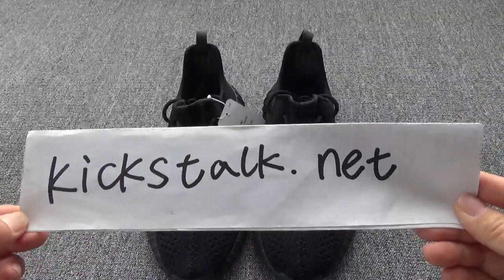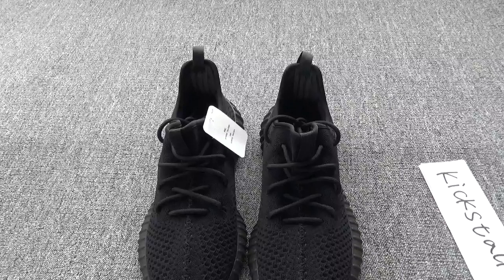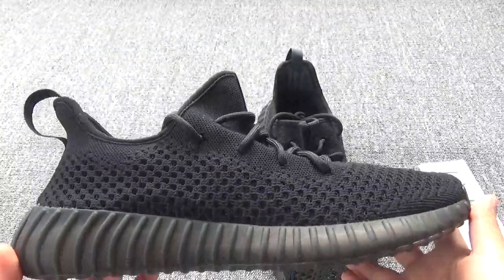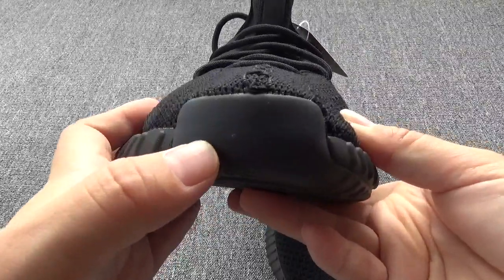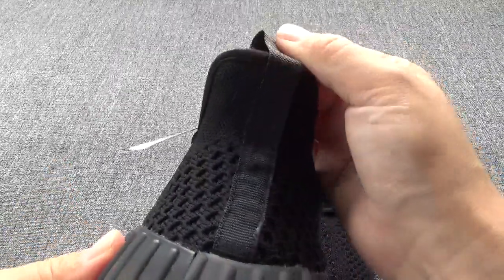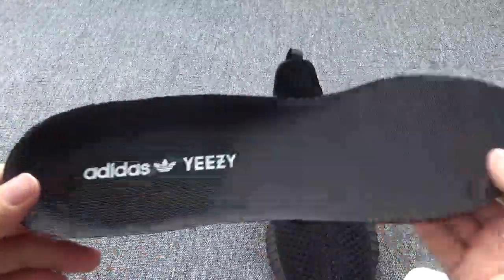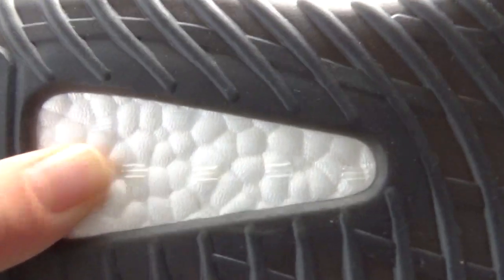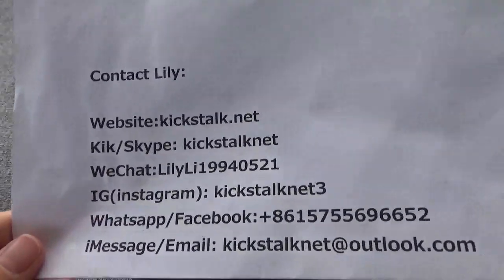YEEZY BOOST V3 BLADE BLACK FROM KICKSTALK.NET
Contact Lily:
Kik/ Skype: kickstalknet
WeChat：LilyLi19940521